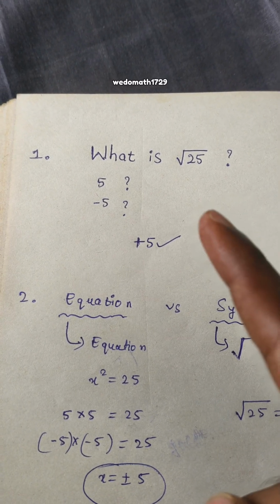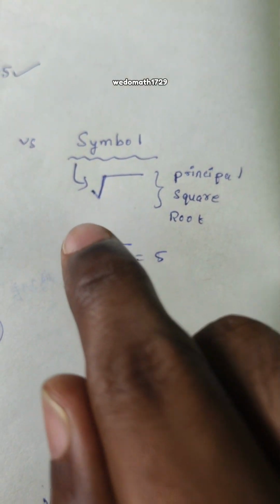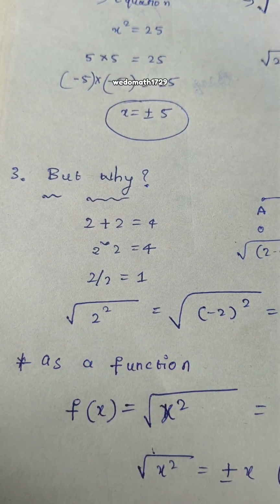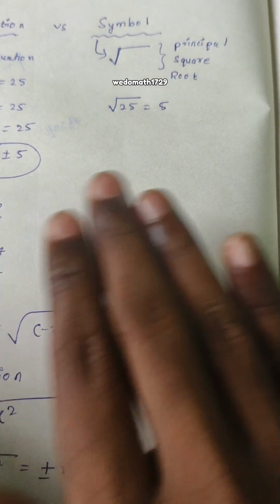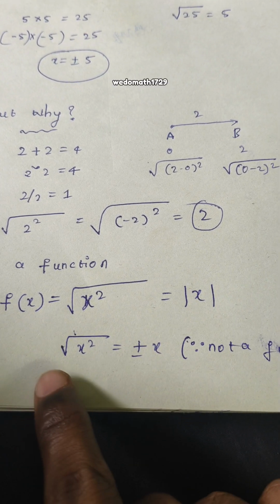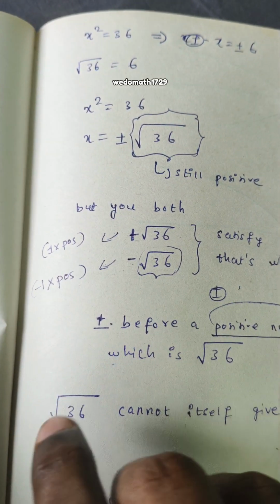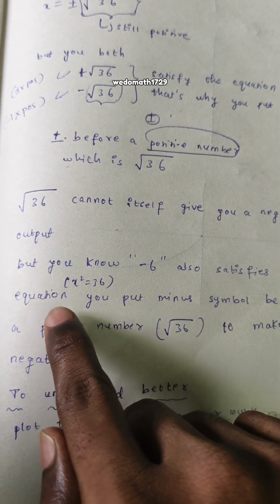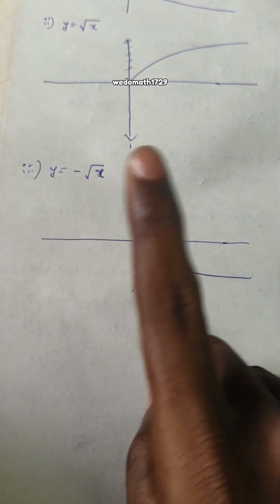Why is the square root always positive?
Why is √25 equal to 5 and not -5?

In this video, we explain the difference between:
√25 = 5
and
x² = 25

This is one of the most common mistakes students make in algebra.